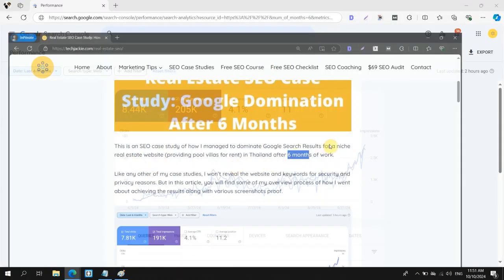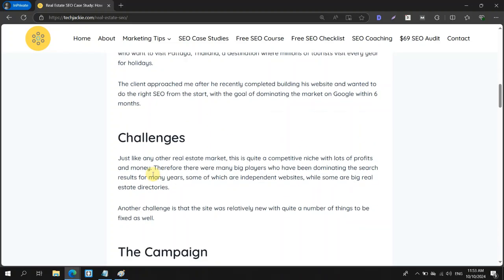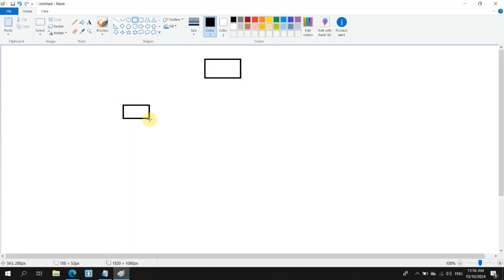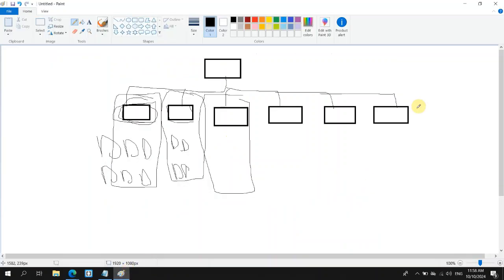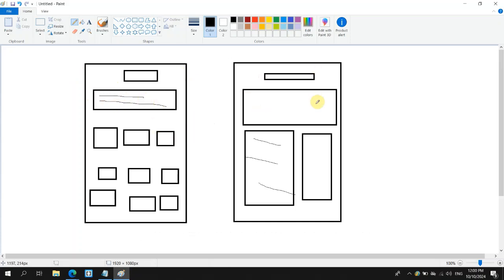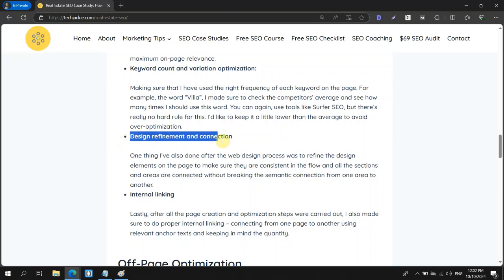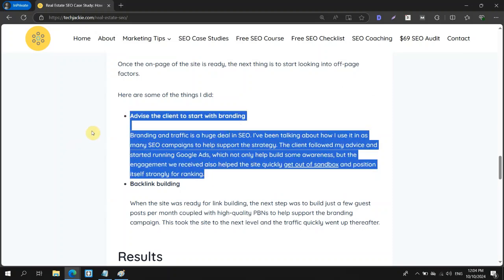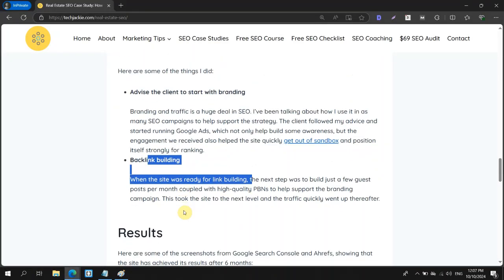Real Estate SEO Case Study: 0-8K Traffic After 6 Months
This is an SEO case study of how I managed to dominate Google Search Results for a niche real estate website (providing pool villas for rent) in Thailand after 6 months of work. In this video, I go through the project background, the overviews of what I have done (on-page, technical, site structure, off-page) and various other details that you can learn and use on other websites with similar structure